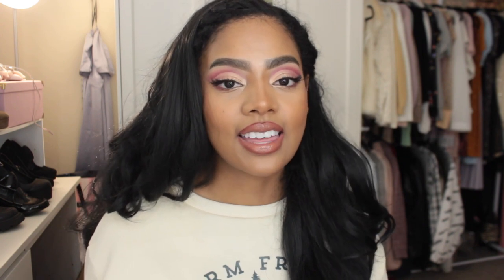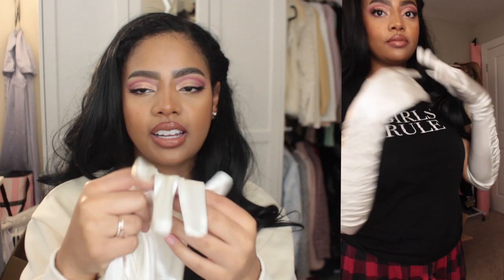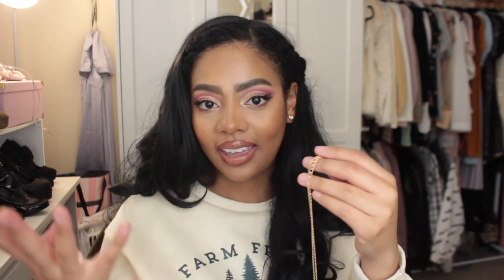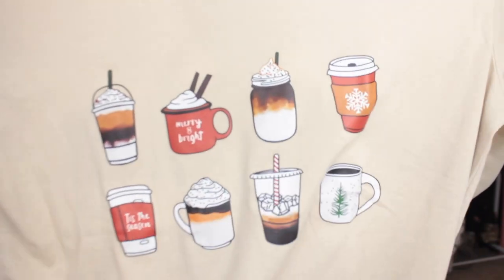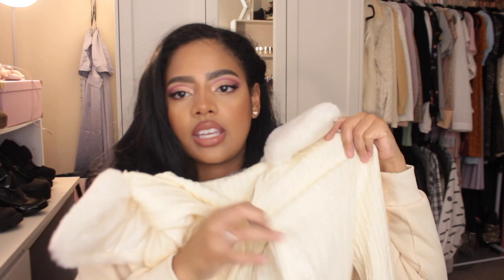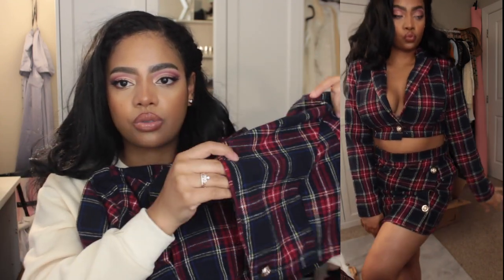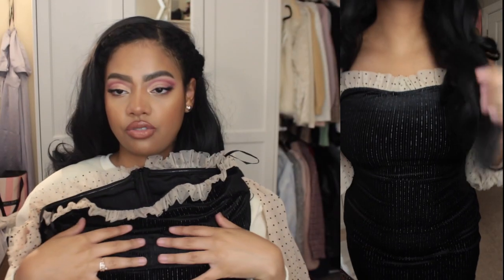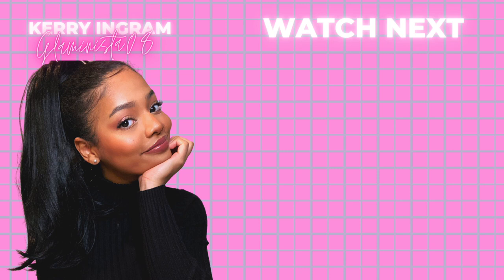HUGE GIRLY HOLIDAY CLOTHING HAUL | Girly Try-On Haul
MY LATEST GIRLY WEEKLY VLOG! In my latest girly vlog, check out my huge girly holiday clothing haul from Shein! This haul is a girly try-on shein clothing haul for 2021! Love you! xoxo Kerry

FACTS:
Age - 24
Camera - Canon T5i/ Sony A5100